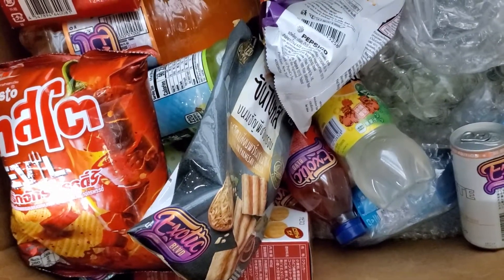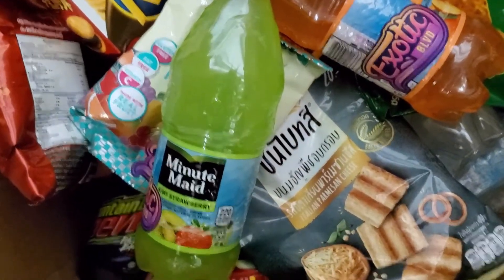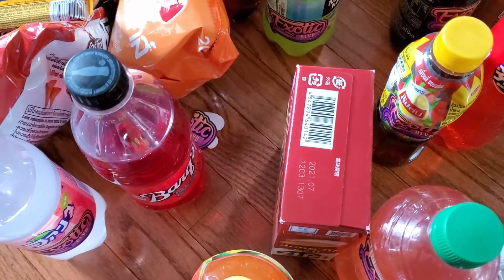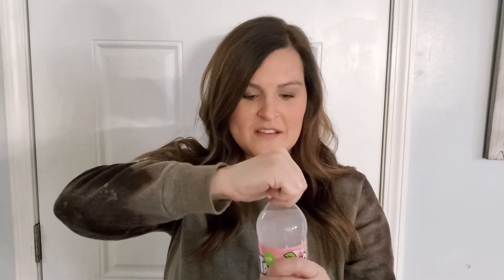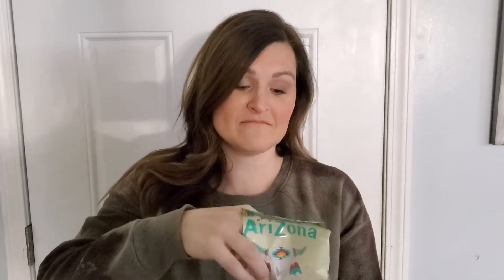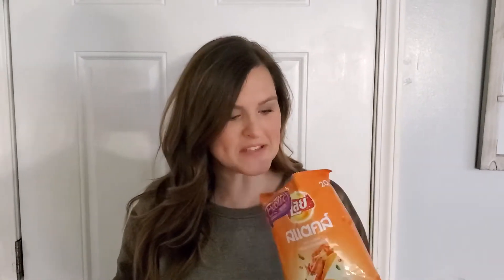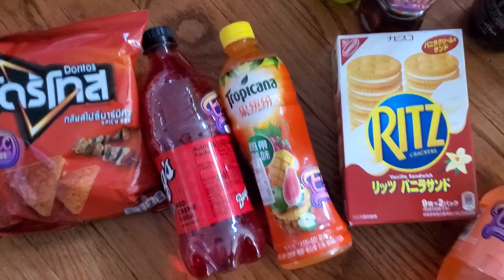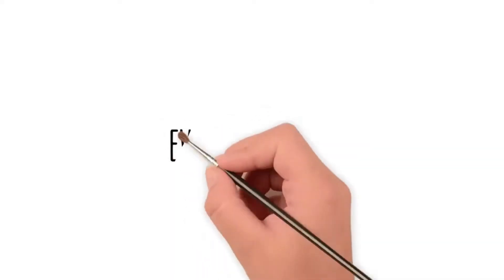Trying Snacks & Drinks from Around the World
Fried Chicken Cheetos, Lay's Lobster, Snapple Banana & More! Trying Different Foods & Drinks from around the world.

This is a little bit different video as I received a huge box of drinks, snacks and candies from Exotic Blvd. Watch as I taste test exotic foods and drinks to see what I thought of them. In this video I tried Fanta, Skittles Chewies with No Shell, Arizona Fruit Snacks, Rugrats Reptar Bar, Fried Chicken Cheetos, Banana Snapple and Lays Lobster.

Save 15% with code ALI15 at ExoticBlvd.com